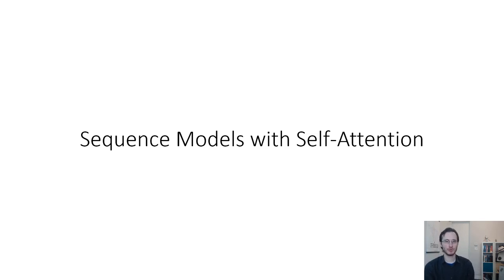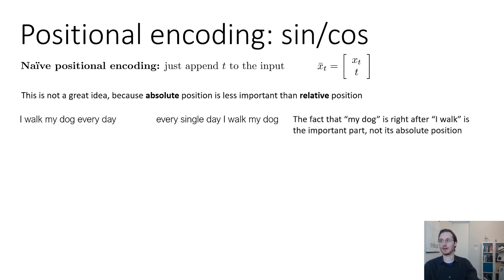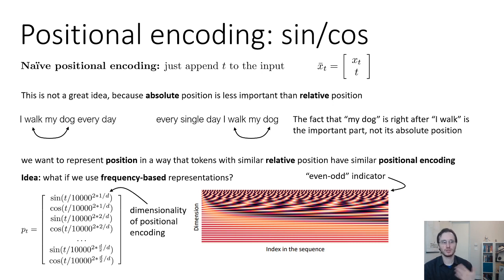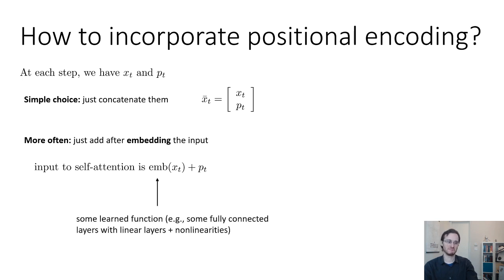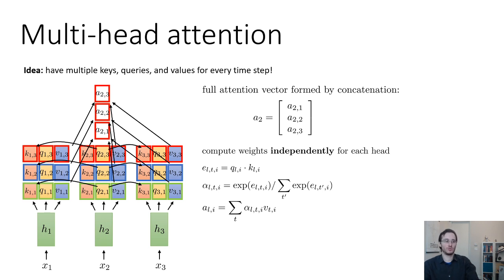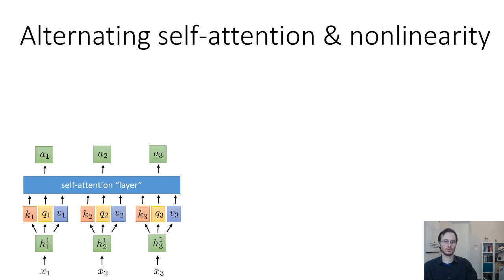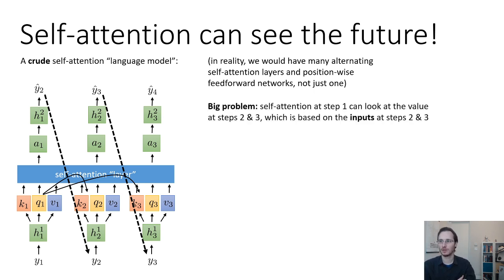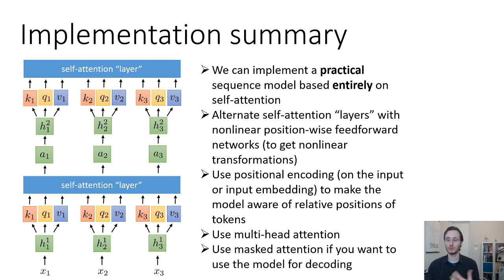CS 182: Lecture 12: Part 2: Transformers